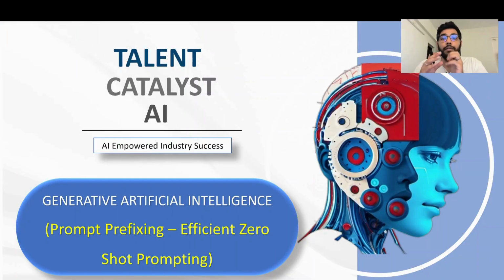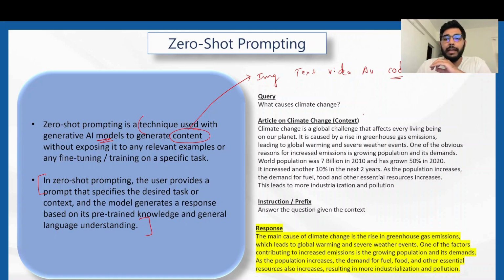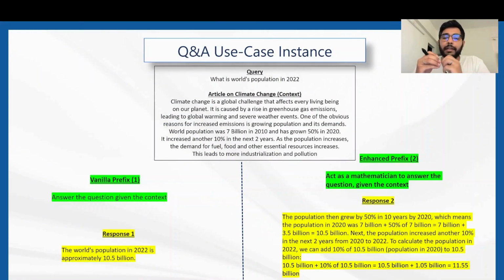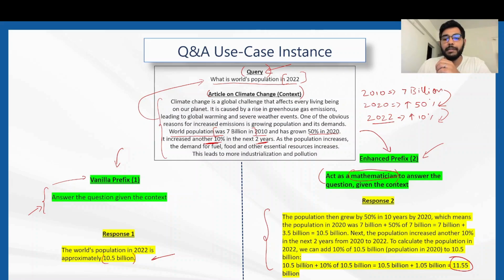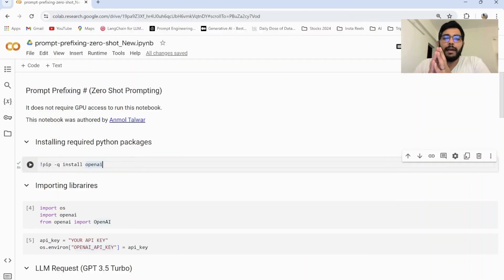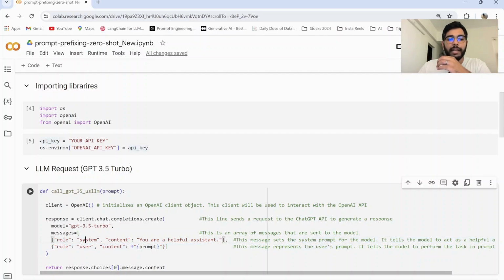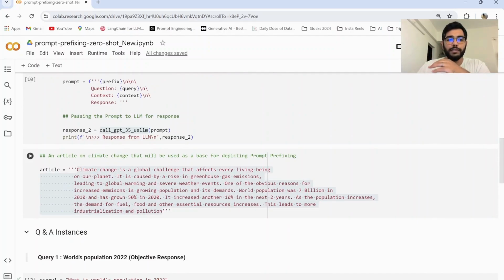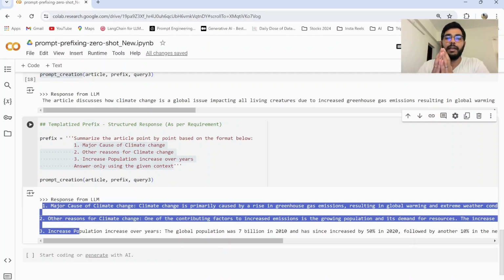AI NOW: Master Effective Zero-Shot Prompting in GEN AI | Practical Examples & Python Implementation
Unlock the power of Effective Zero-Shot prompting (Prompt Pre-Fixing) in this comprehensive tutorial!
We'll dive deep into the concept of Zero-Shot prompting, providing you with practical examples to illustrate its effectiveness.
Watch as we implement these techniques step-by-step using Python, showcasing how you can apply Zero-Shot prompting in real-world scenarios.

Whether you're a beginner or an experienced developer, this video will enhance your understanding and skills in natural language processing.

The video explains in depth the following:

- Defining Zero-Shot Prompting

- Prompt Prefixing : Effective Zero-Shot Prompting

- Use-Case based explanation

- Python Implementation of Zero-Shot Prompting

To learn more on Generative AI, its history and Use-Cases watch my video on " What is Gen AI "